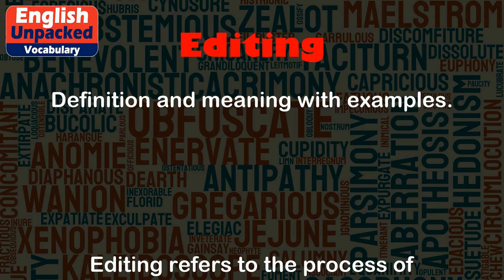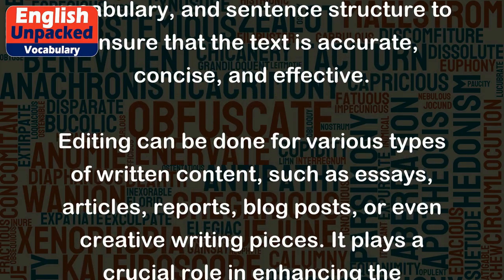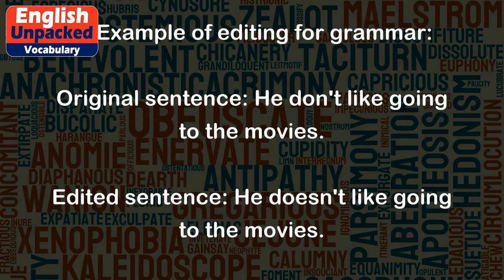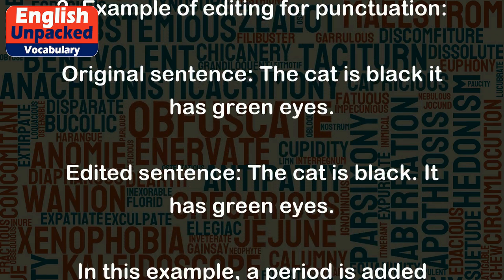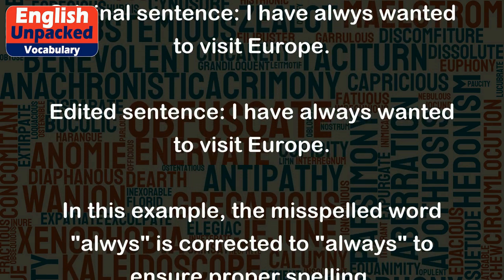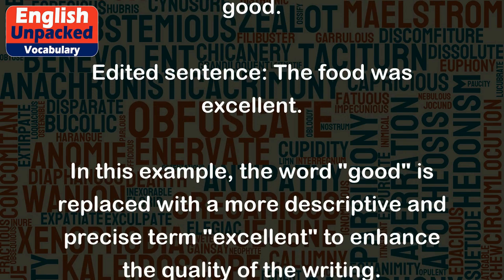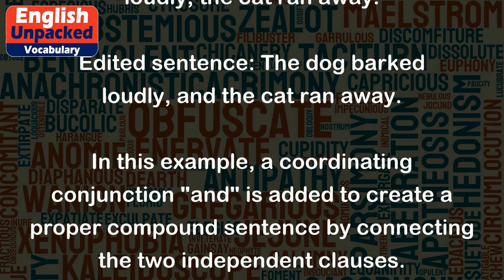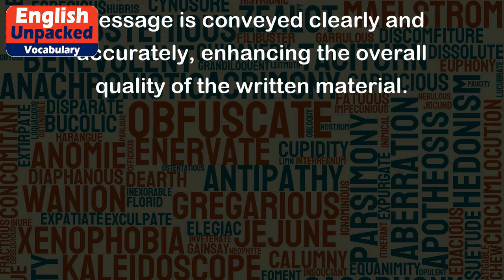Editing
Editing refers to the process of reviewing and revising written or recorded material to improve its clarity, coherence, and overall quality. It involves making changes to grammar, punctuation, spelling, vocabulary, and sentence structure to ensure that the text is accurate, concise, and effective.
Editing can be done for various types of written content, such as essays, articles, reports, blog posts, or even creative writing pieces. It plays a crucial role in enhancing the readability and understanding of the text.
Here are a few examples to illustrate the concept of editing:
1. Example of editing for grammar:
Original sentence: He don't like going to the movies.
Edited sentence: He doesn't like going to the movies.
In this example, the verb "don't" is corrected to "doesn't," which is the correct form to agree with the subject "he."
2. Example of editing for punctuation:
Original sentence: The cat is black it has green eyes.
Edited sentence: The cat is black. It has green eyes.
In this example, a period is added after "black" to separate the two independent clauses and improve the sentence's clarity.
3. Example of editing for spelling:
Original sentence: I have alwys wanted to visit Europe.
Edited sentence: I have always wanted to visit Europe.
In this example, the misspelled word "alwys" is corrected to "always" to ensure proper spelling.
4. Example of editing for vocabulary:
Original sentence: The food was very good.
Edited sentence: The food was excellent.
In this example, the word "good" is replaced with a more descriptive and precise term "excellent" to enhance the quality of the writing.
5. Example of editing for sentence structure:
Original sentence: The dog barked loudly, the cat ran away.
Edited sentence: The dog barked loudly, and the cat ran away.
In this example, a coordinating conjunction "and" is added to create a proper compound sentence by connecting the two independent clauses.
Overall, editing is a vital step in the writing process as it helps refine and polish the content, making it more effective and engaging for the intended audience. It ensures that the message is conveyed clearly and accurately, enhancing the overall quality of the written material.